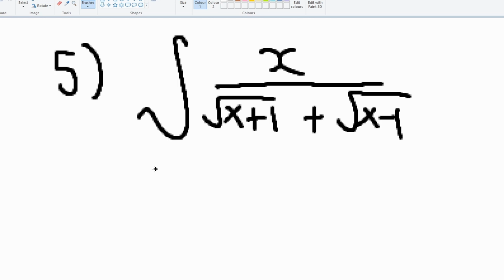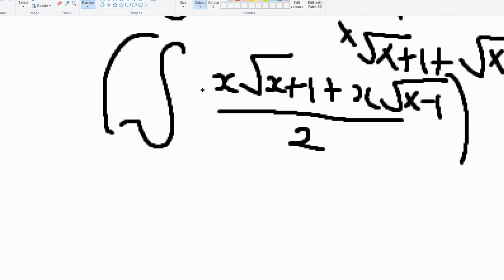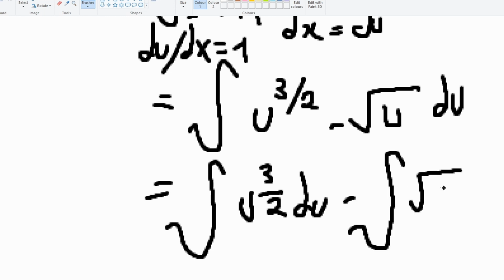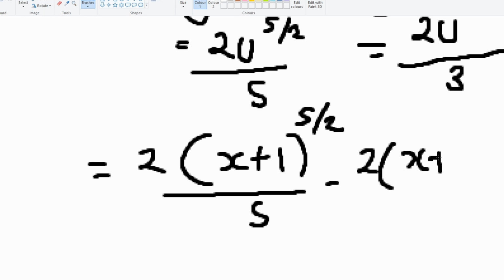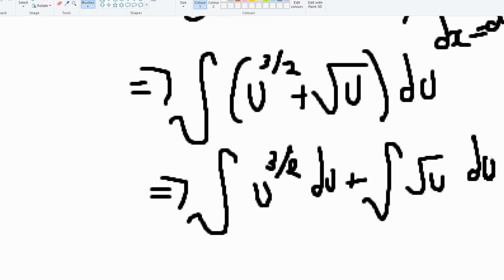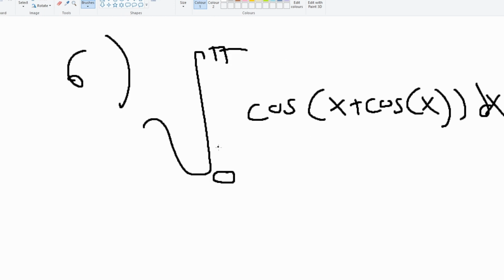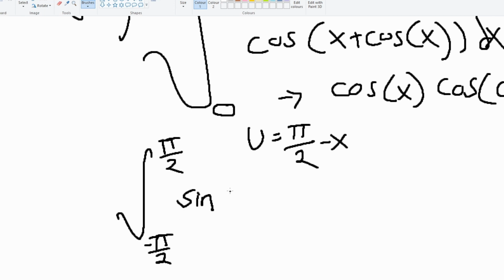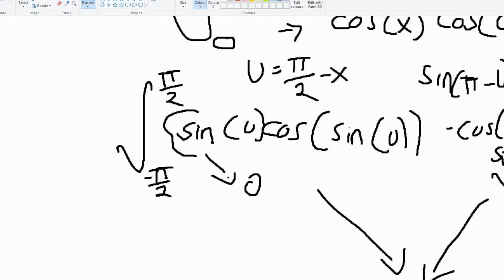Solving MIT Integration BEE Qualifying Exam 2022 (Part 3)